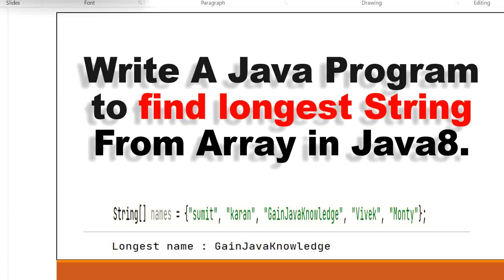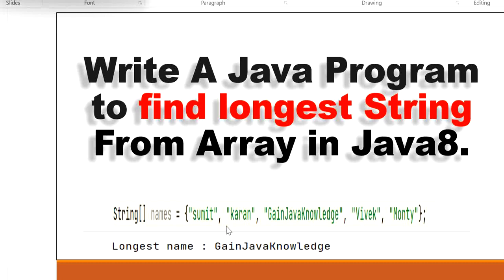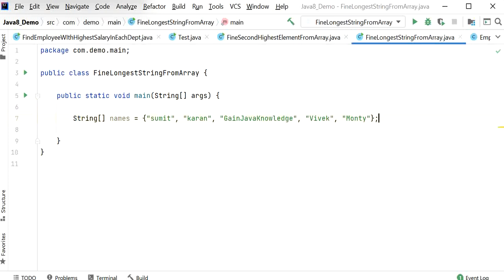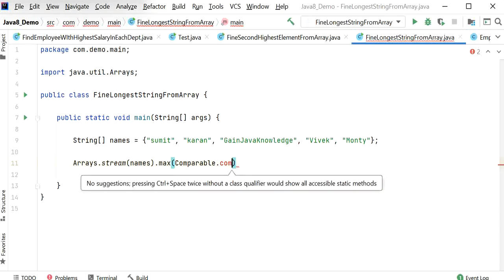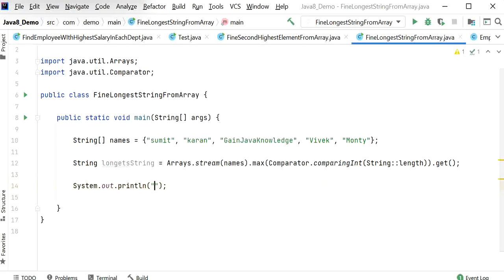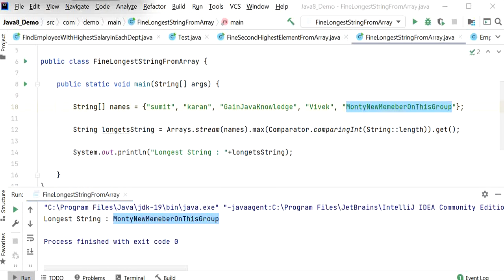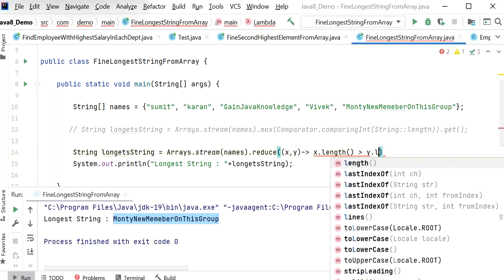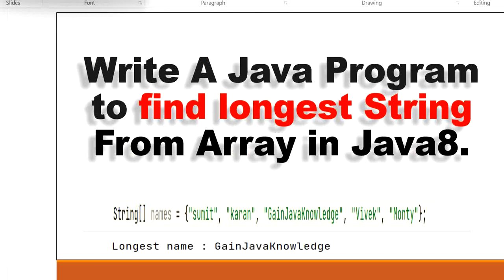How to find the longest String in an array of Strings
Hi Friends,